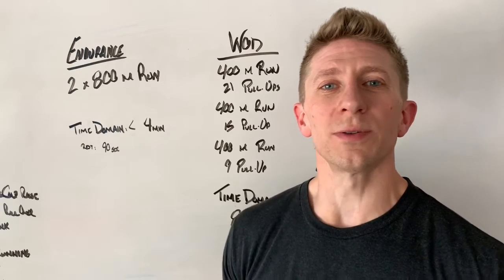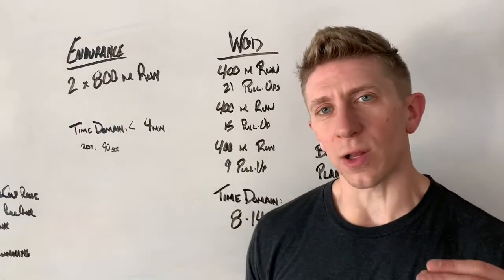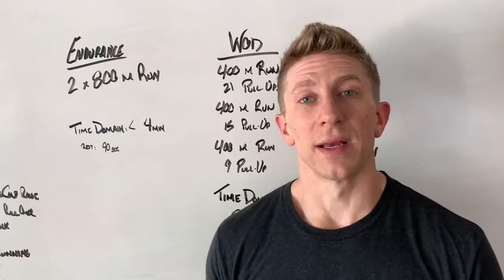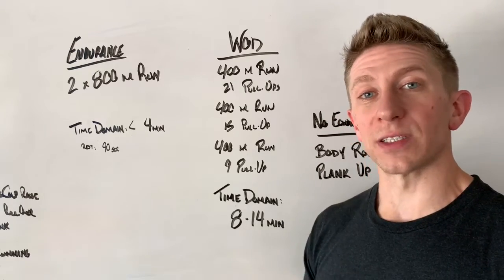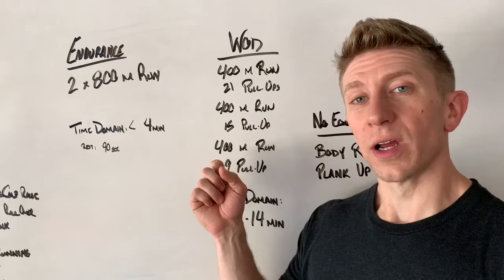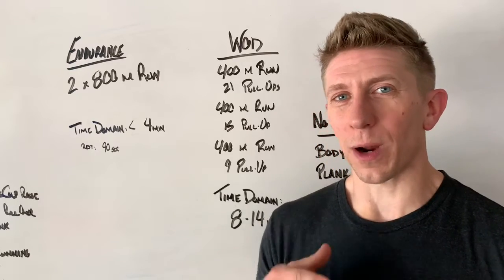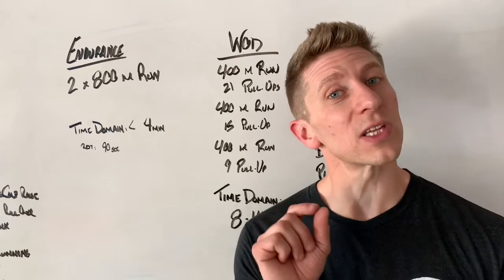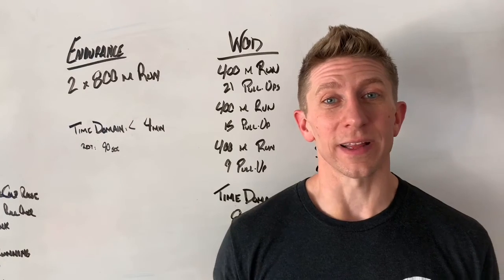Tuesday 6/2/20 whiteboard session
Strategy, movement review and breakdown for Tuesday’s training session
Running and pull-ups